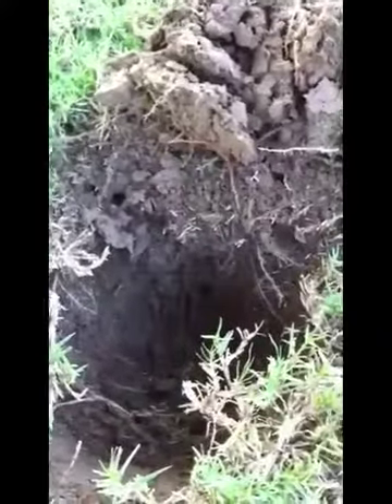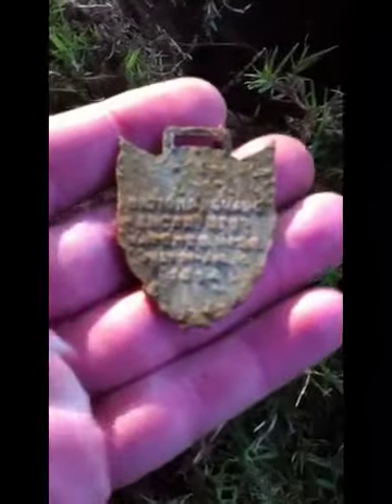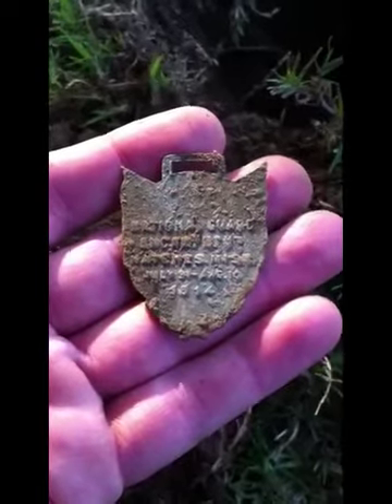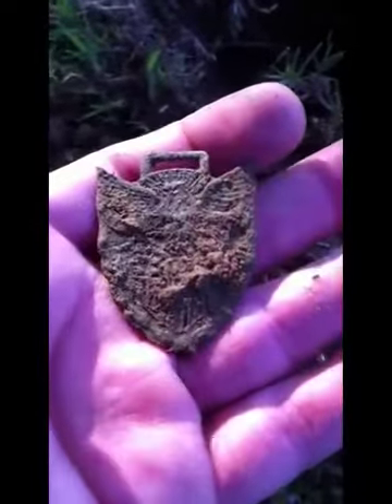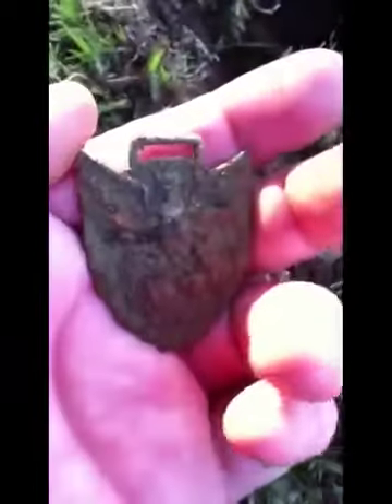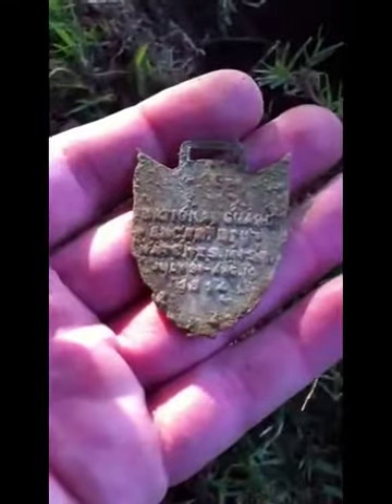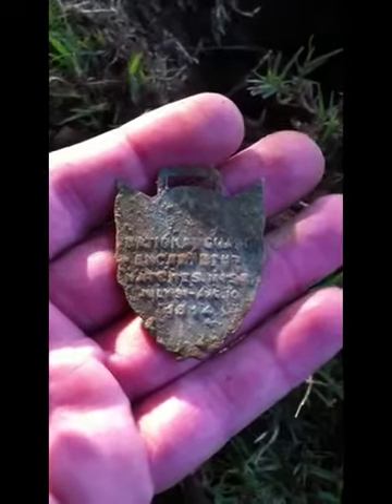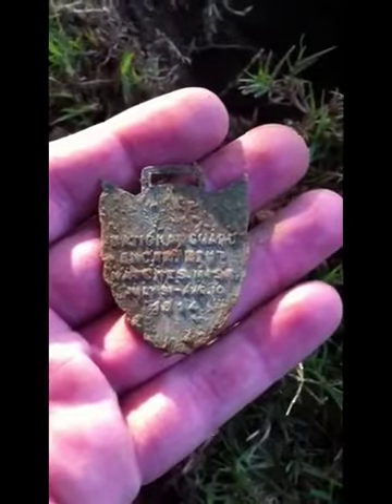National Guard 1914 medal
I went out on a short hunt this morning and found a find that dated my site.  I found a nice National guard medal.